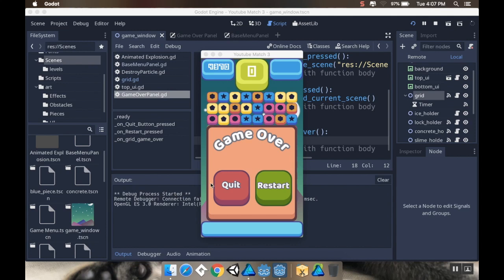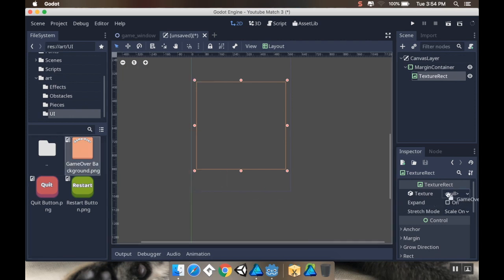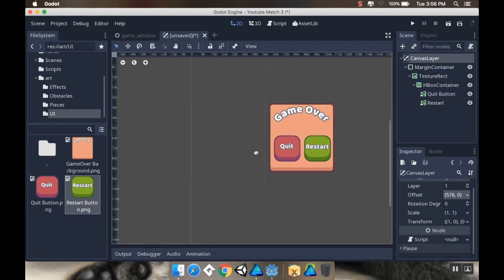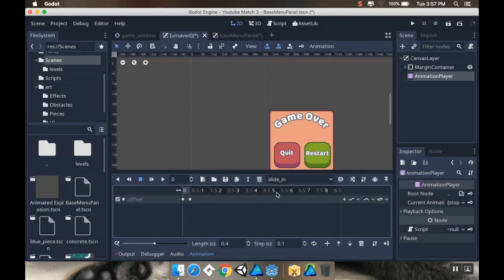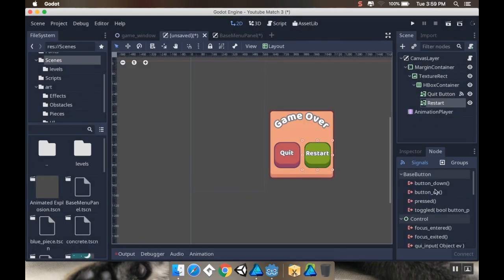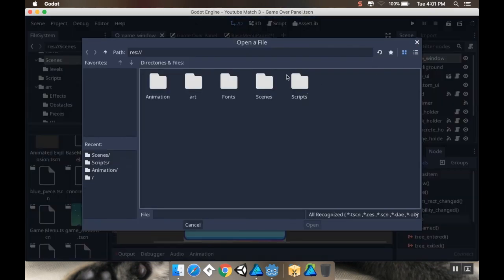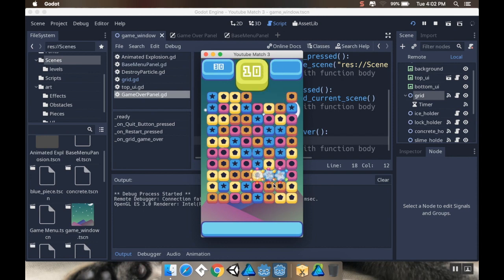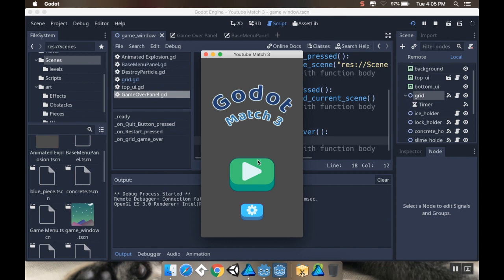Part 37 - Making a Game Over Screen: Make a game like Candy Crush using Godot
Hey everyone!  Today we're adding to our end game conditions a small screen that allows the player to either restart the level, or quit back to the main menu.  Enjoy!